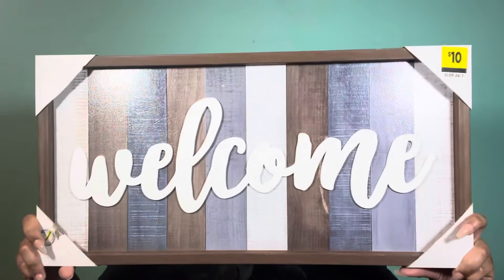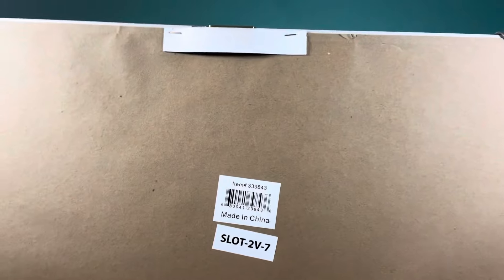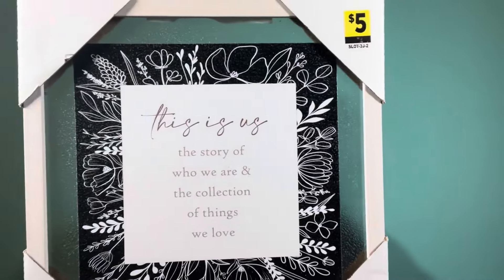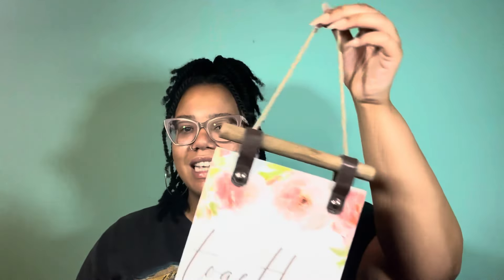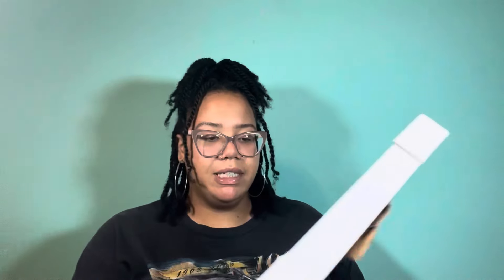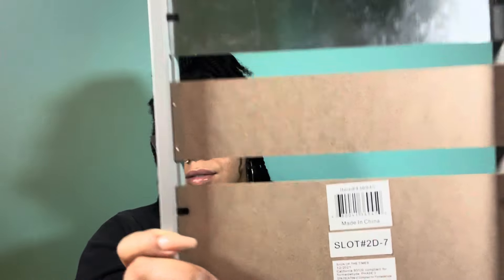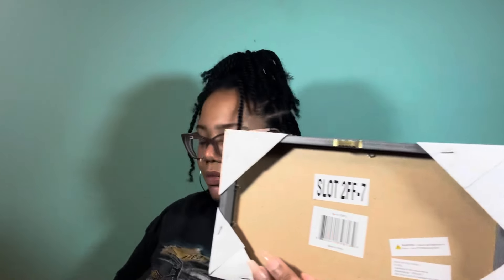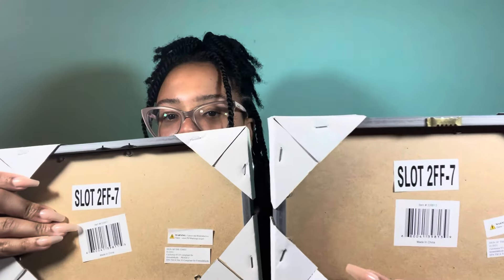$0.01 Wall Art & Decor | Dollar General Penny Shopping Haul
Hey everyone! I have an awesome Dollar General Penny Shopping Haul for you today. I was able to pick up these items for just a penny each 🤯. Let me know which is your fav in the comment section below.

penny shopping
dg haul
penny shopper